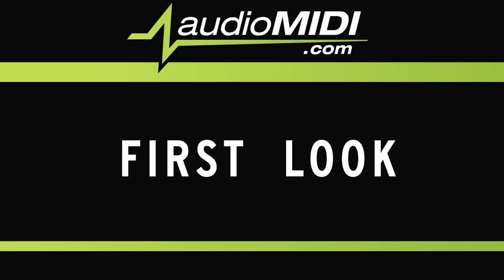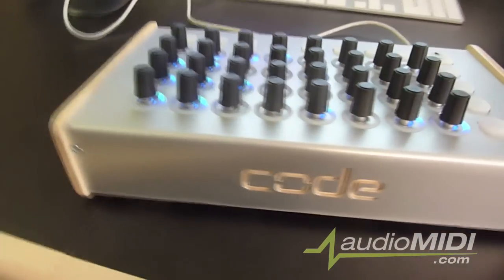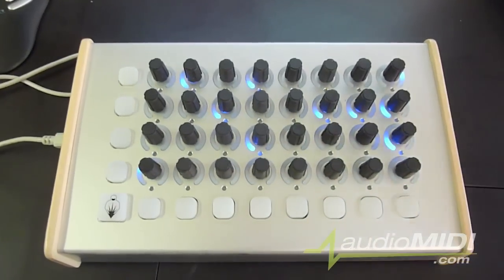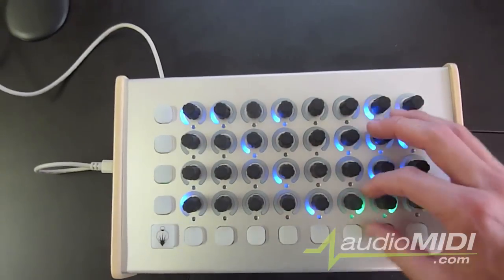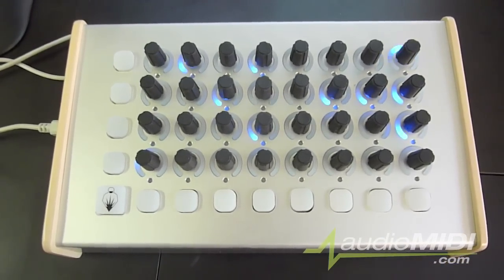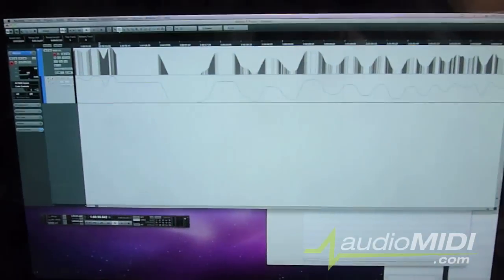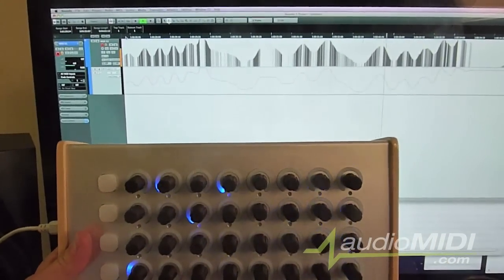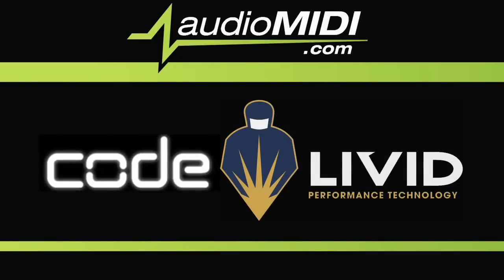audioMIDI.com First Look @ Livid Code MIDI controller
Join us for our First Look at the new CODE controller from Livid Technologies.  This MIDI controller features 32 full rotary encoders with beautiful LEDs.  its solid, but only weighs 2 lbs, so its ideal for a gigging musician or dj.